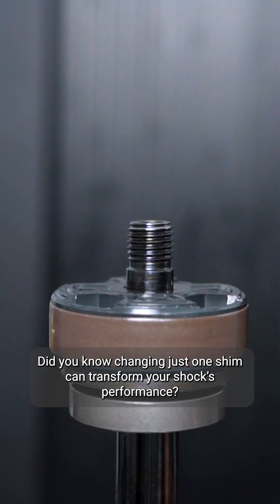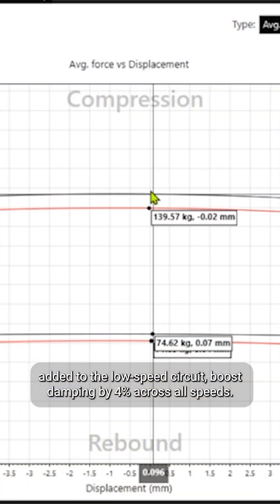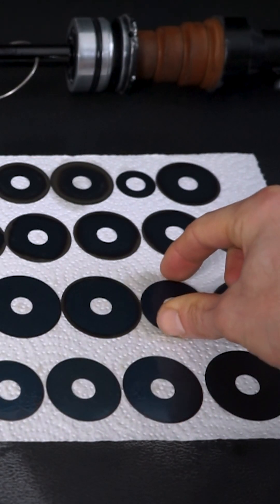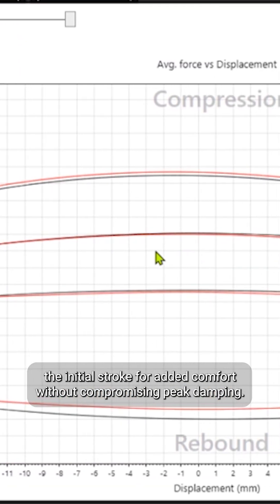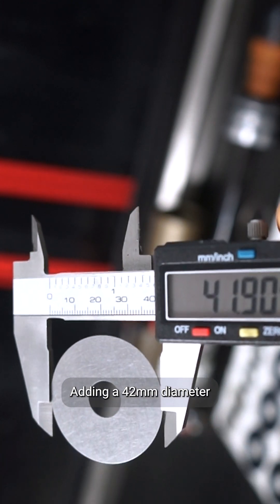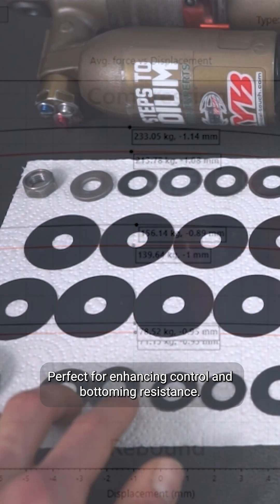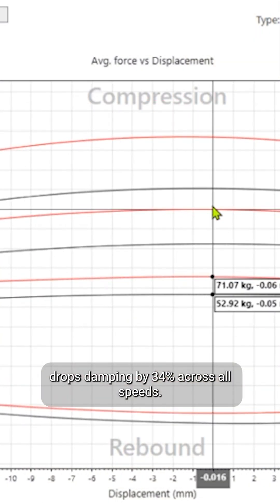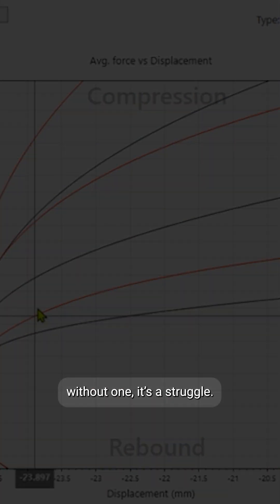Can One Shim Change Your Suspension? | Shim Stack Tuning Explained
Did you know that changing just a single shim can transform your suspension performance? In this video, we demonstrate shim stack tuning step by step – showing how subtle adjustments can have a huge impact on damping.

🔹 What you’ll see tested on the shock dyno:
– Adding a 44 mm × 0.2 mm shim → +4% damping across all speeds
– Swapping crossover shims for comfort vs. peak damping balance
– High-speed adjustment with a 42 mm × 0.3 mm shim → up to +12% damping
– Reducing stiffness by swapping the clamping shim → –34% damping

With the LABA7 shock dyno, these changes become visible in precise force vs. velocity graphs – turning guesswork into data-driven suspension tuning.

Shim tuning unlocks endless possibilities. Without a shock dyno, it’s trial and error. With one, it’s fast, repeatable, and exact.

Learn more about LABA7 shock dynos and suspension testing tools